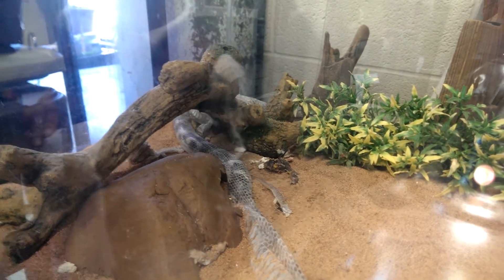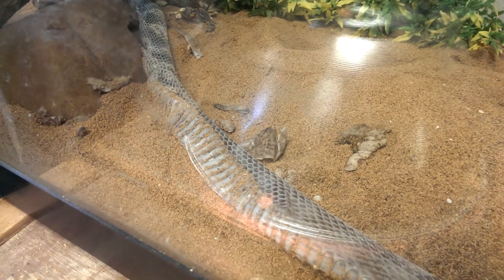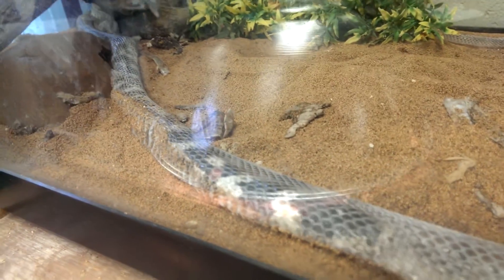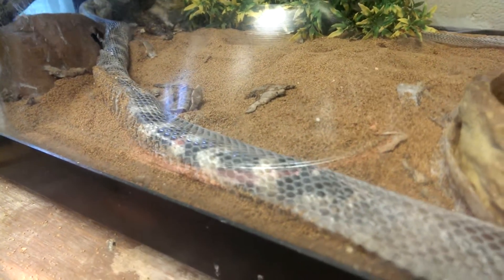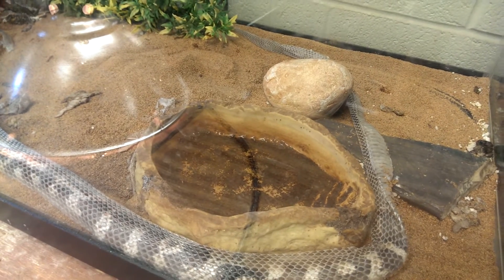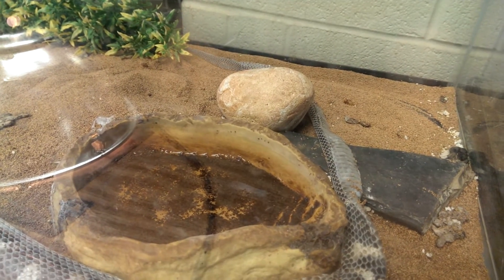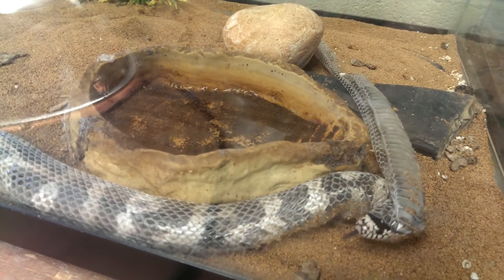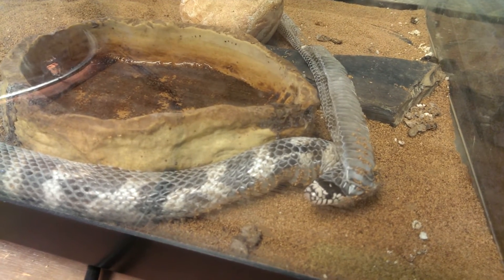King Snake Crawls Out & Back Into Own Skin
While recording our King Snake molting, he surprised us by crawling back into his own skin!  Please help our Zoology Club and animal rescue